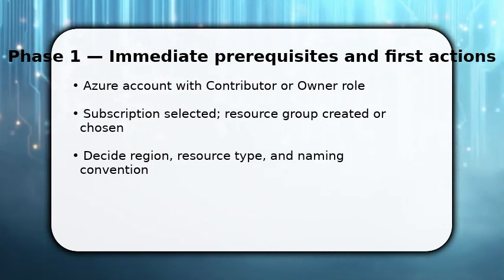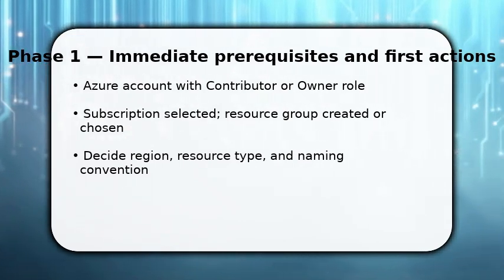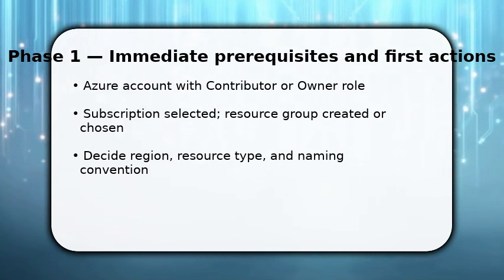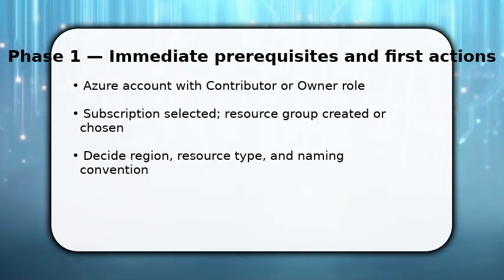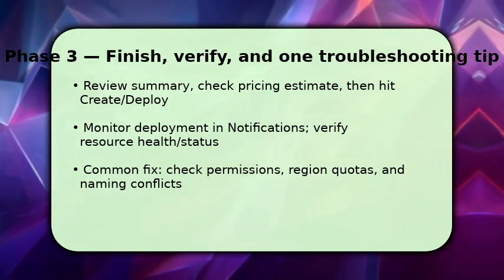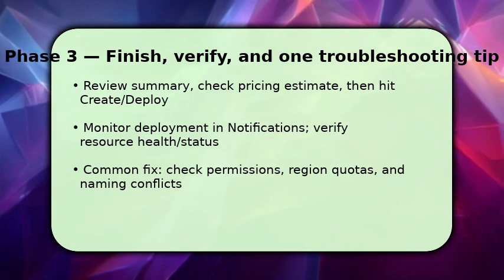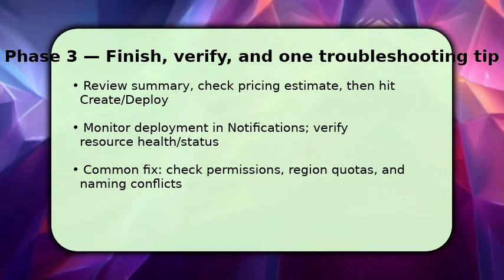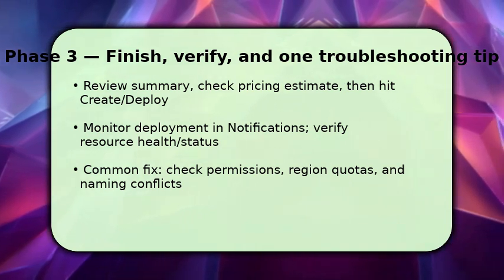How to Create Resource in Azure (easy Method)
How to Create Resource in Azure (easy Method) | 🔒 Surfshark VPN Deal — Stay private and secure. $1.99/mo + 3 Months Free ▸

Discover the straightforward steps to create resources in Azure, a cloud platform by Microsoft. This video guides you through setting up virtual machines and storage accounts with ease.